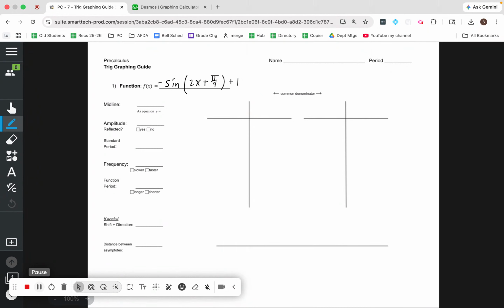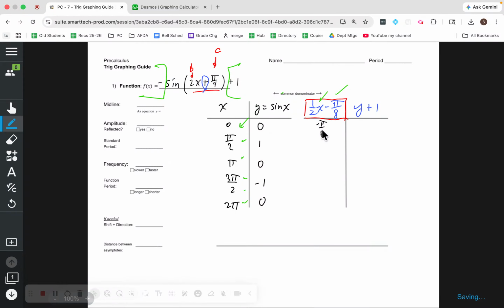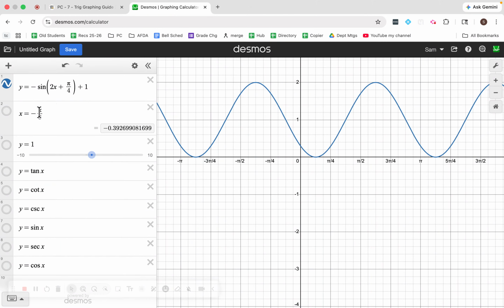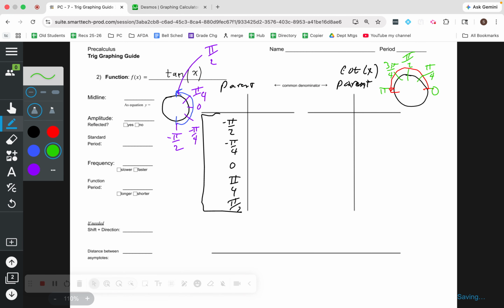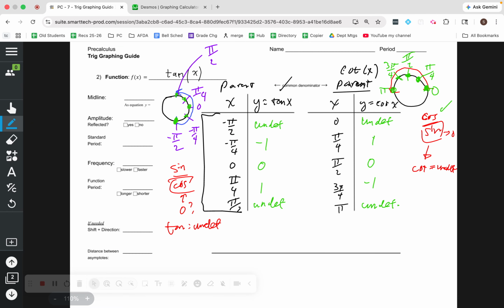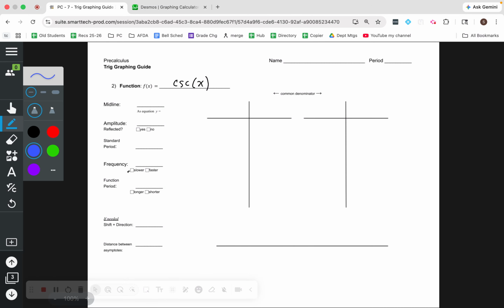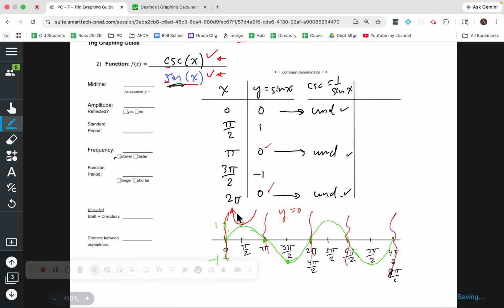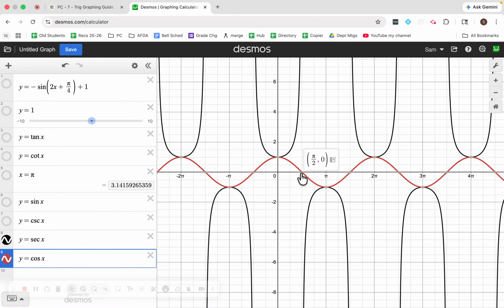PC - 7 - PhaseShift/TanCot/SecCsc